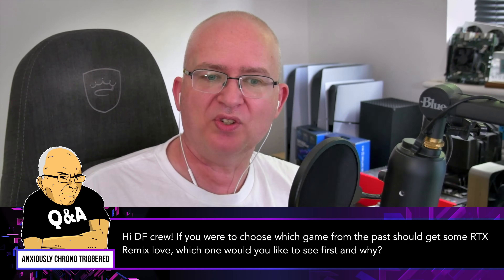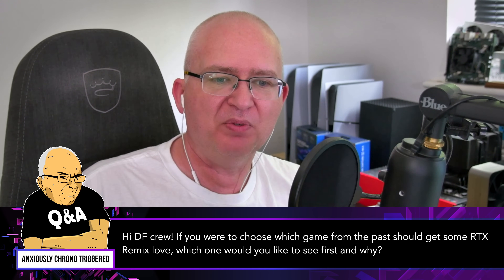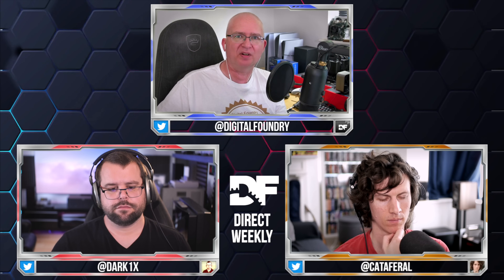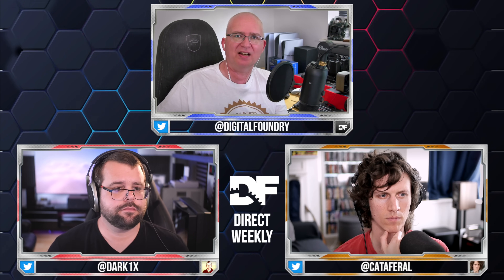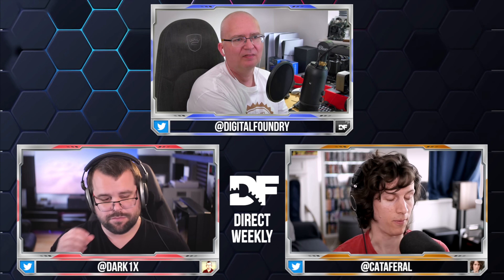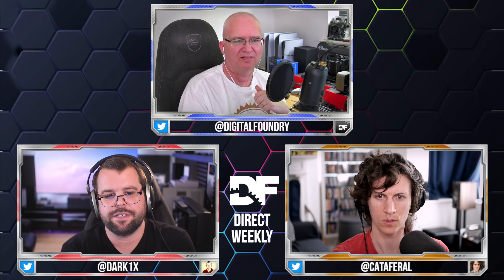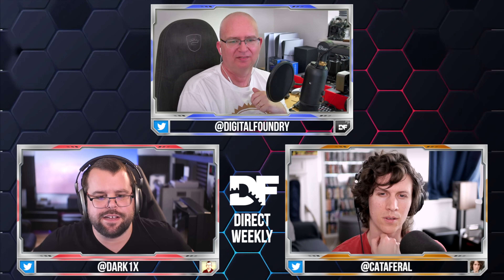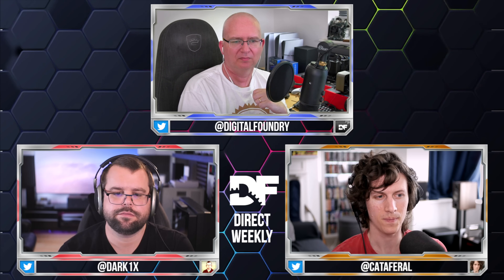RTX Remix Path Tracing: What Games Do We Want To See The Most?